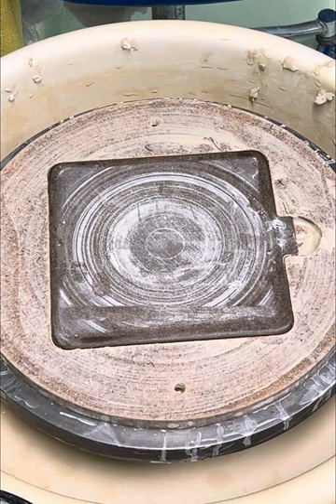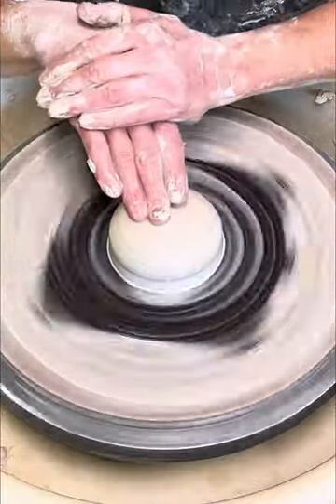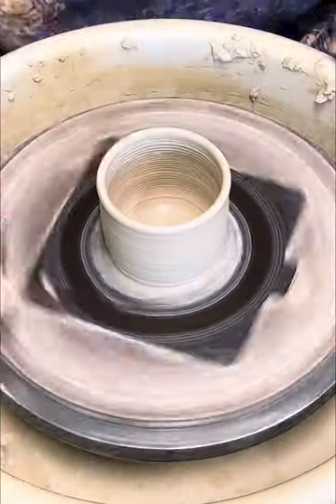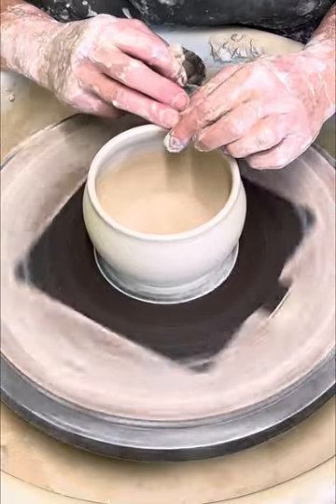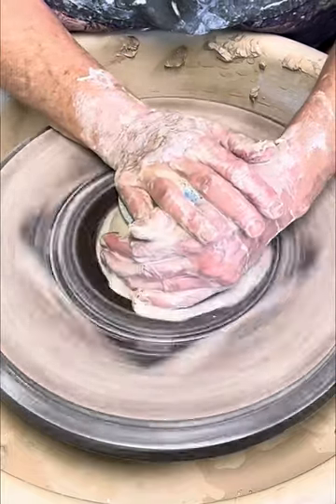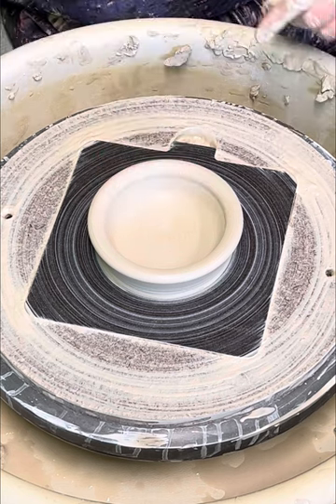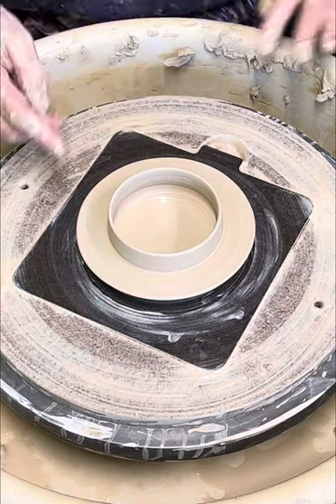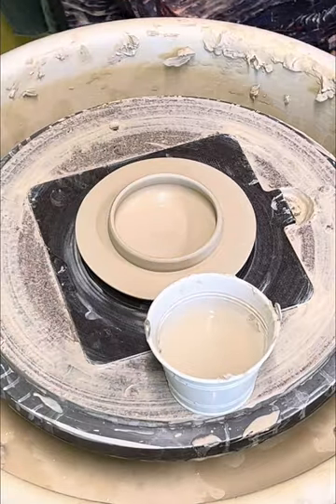Wheel throwing a pottery jar and lid using minimal water. (Sound on for details)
How to wheel throw a sugar bowl and its lid using minimal water. (Sound on for detailed explanation)